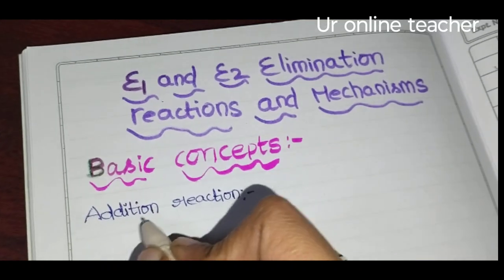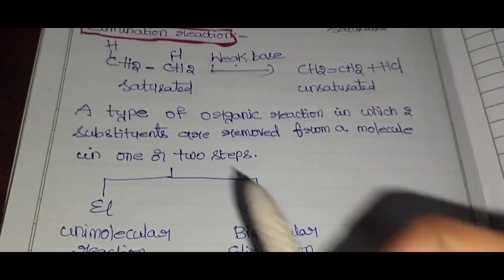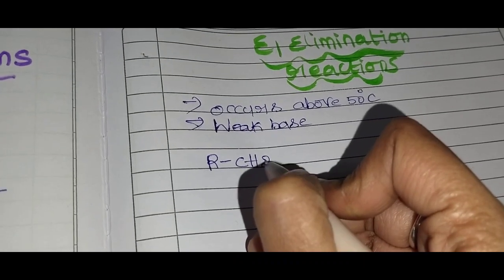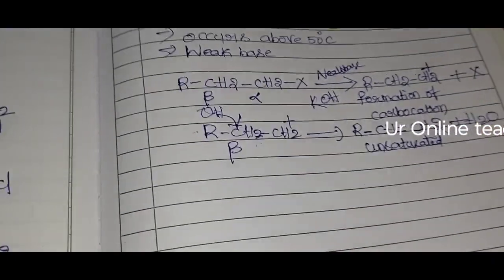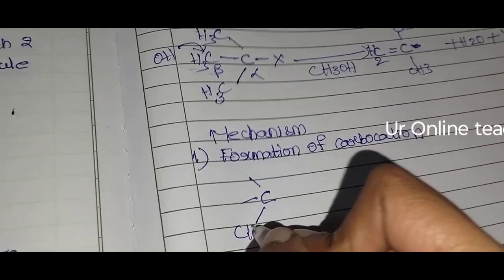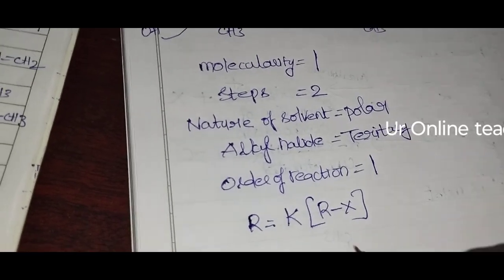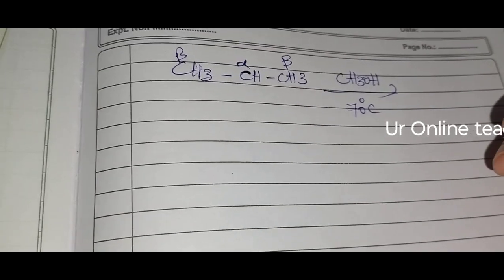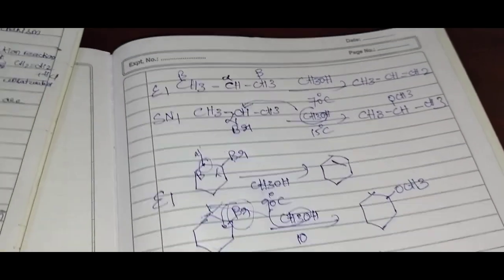Elimination reactions/ E1 and E2 / class12/ part1